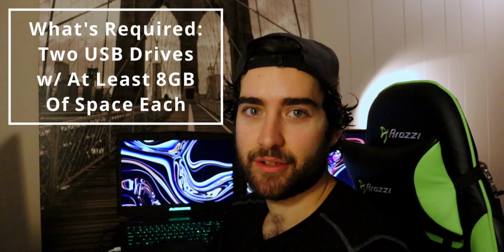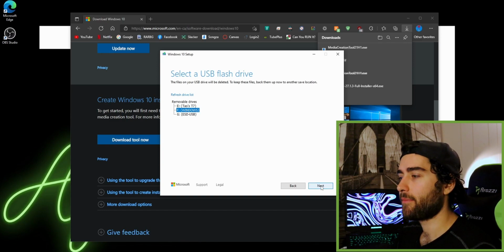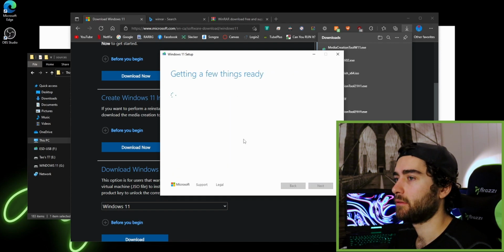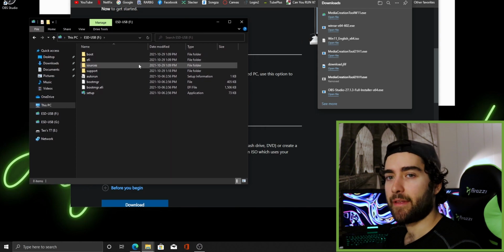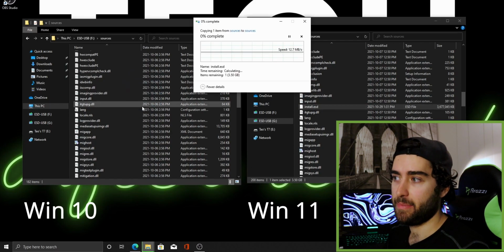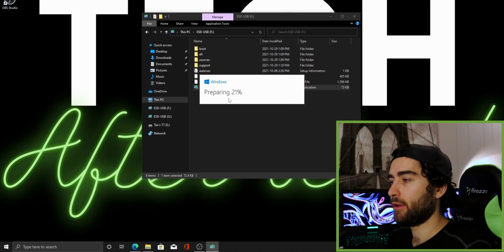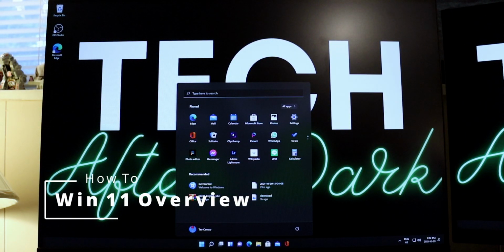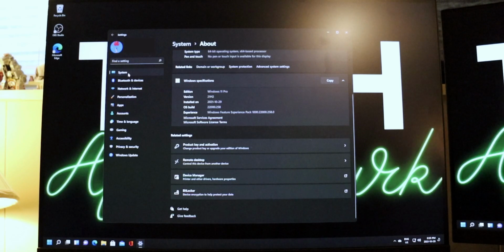How To Install Windows 11 On ANY Unsupported PC! UPDATES WORK! NO TPM, Secure Boot & New CPU!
In this video I'm going to show you guys how to install Windows 11 on ANY PC! If you have any Windows (I'm on Windows 10) You can upgrade with these simple steps! (Note: You can't do this from an ISO using this method to install Windows 11!)

What's Required:
-Two USB Drives w/ At Least 8GB Of Space Each
-Windows 10 (Should work with Windows 7 or 8.1)
-Internet Connection
-Patience

Chapters:
00:00 Start
00:28 How To: Setup Win 10 Tool
02:49 How To: Setup Win 11 Tool
04:15 How To: Setup install.esd File
07:41 How To: Run The Tool (Win 11)
09:07 How To: Install Win 11 Pro
09:27 How To: Win 11 Overview
10:57 How To: Outro